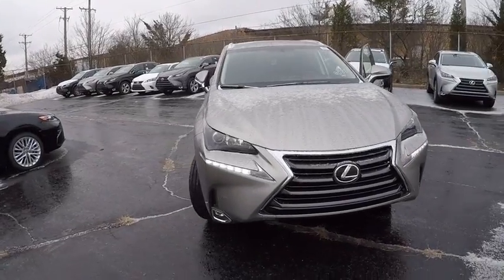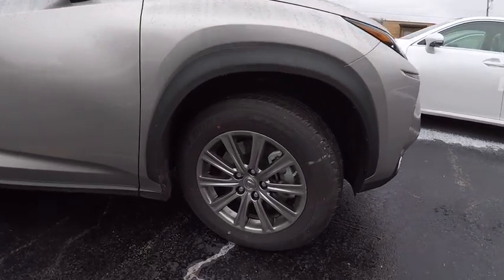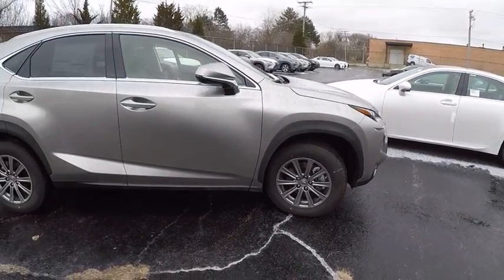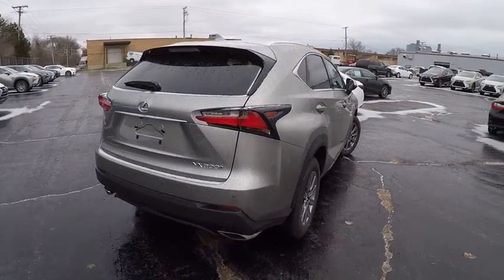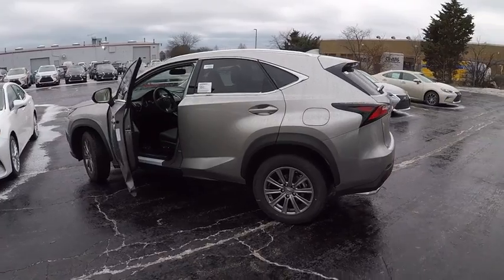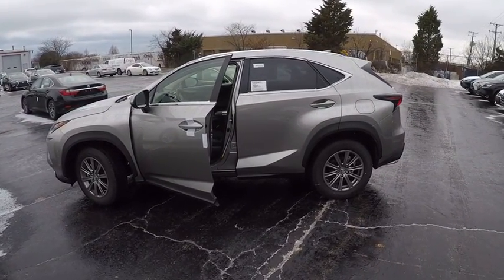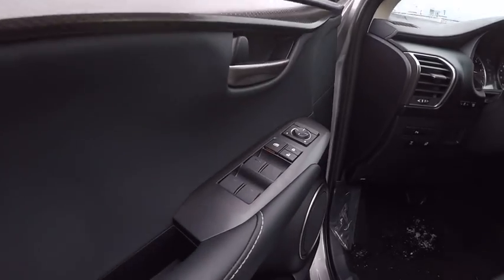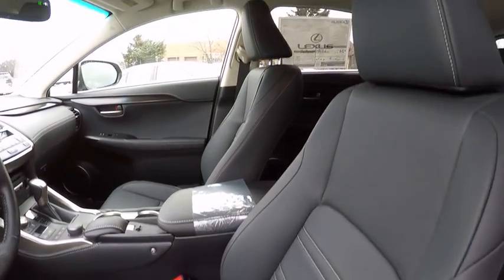2017 Lexus NX 200t AWD 5DR TURBO SUV Schaumburg IL 170166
2017 Lexus NX 200t AWD 5DR TURBO SUV

Woodfield Lexus
350 E. Golf Rd

REAR VIEW MIRROR W/ COMPASS|HEATED/VENTILATED FRONT SEATS|INTUITIVE PARKING ASSIST|LEATHER HEATED STEERING WHEEL|ACCESSORY PACKAGE|NEW CAR PACK